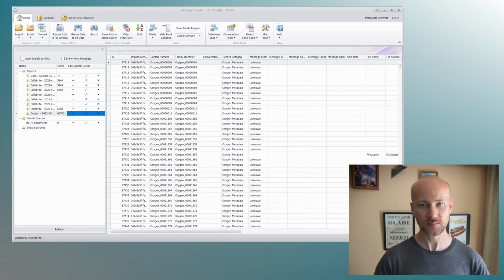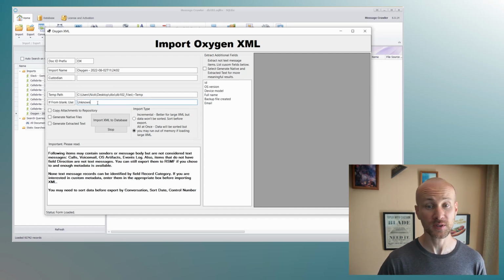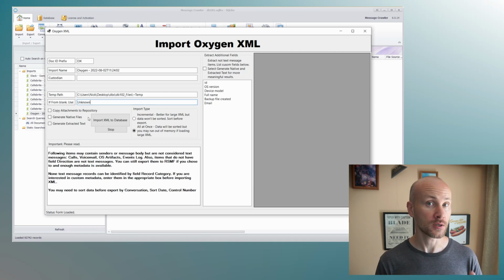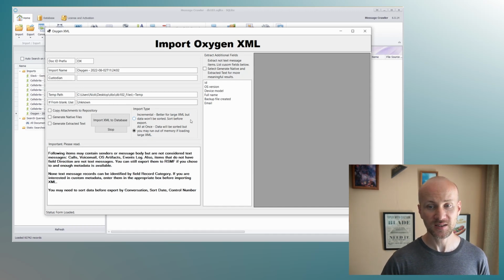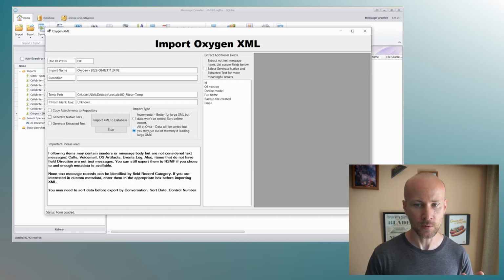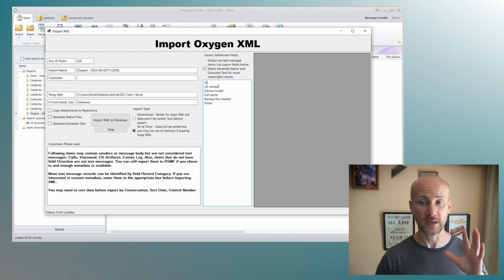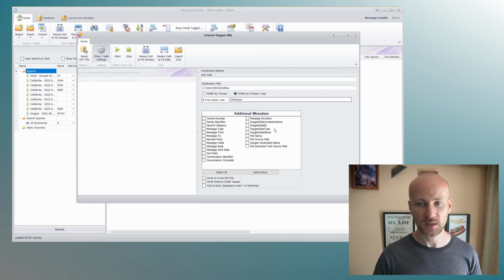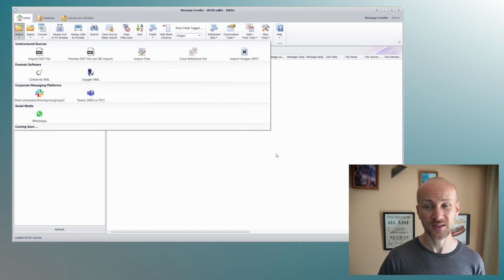Oxygen XML - Convert Directly to RSMF // RSMF 57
This was probably the most requested file format to add to Message Crawler, Oxygen XML. It is now in beta 6 and if you would like to check it out, hit me up by email or on social. I’ll send you a link.

Public beta coming in September